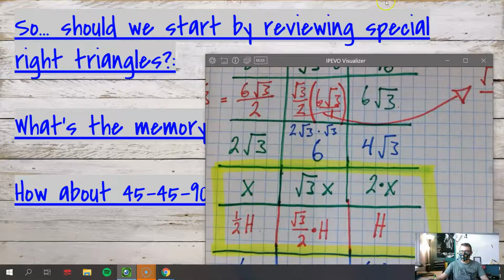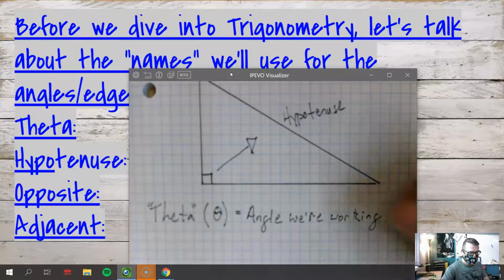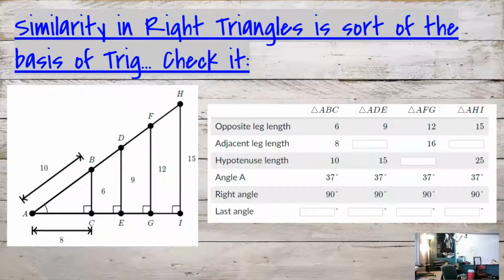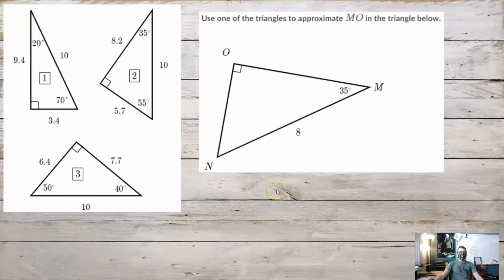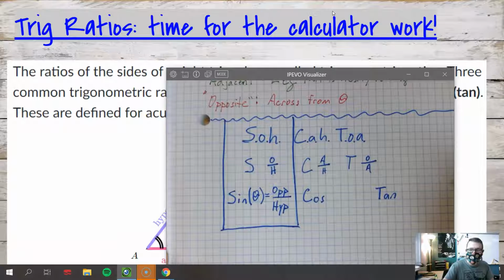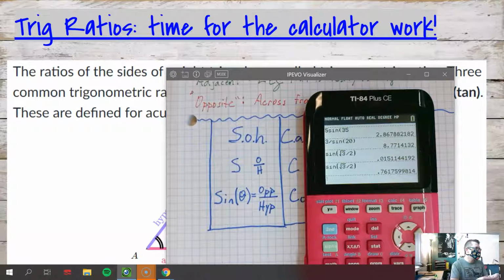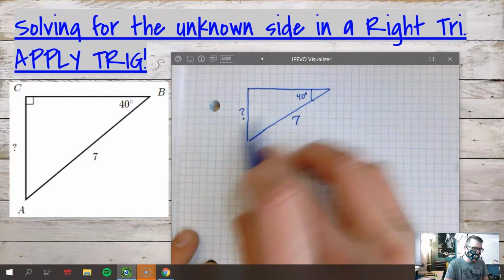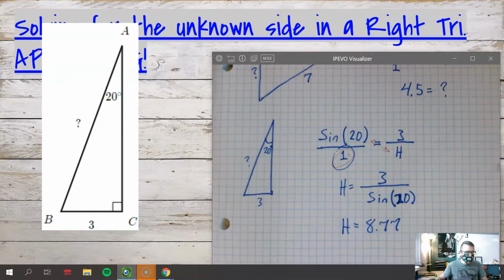HSM2 1.28.21 - Beginnings of Trigonometry